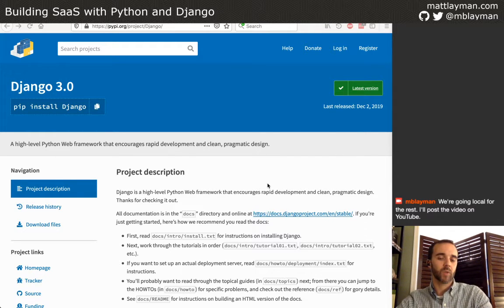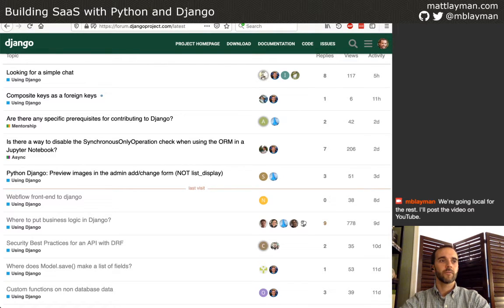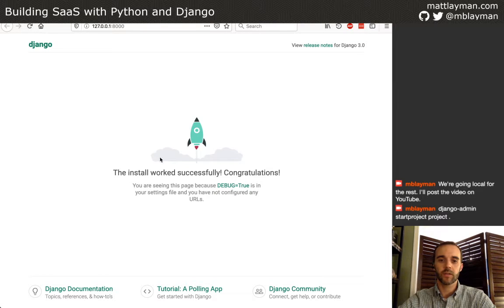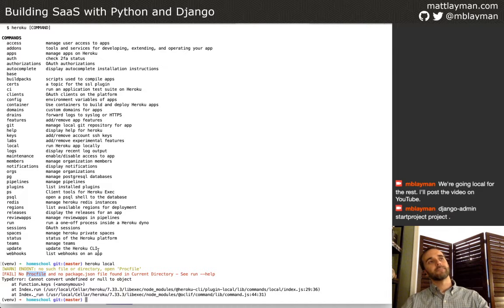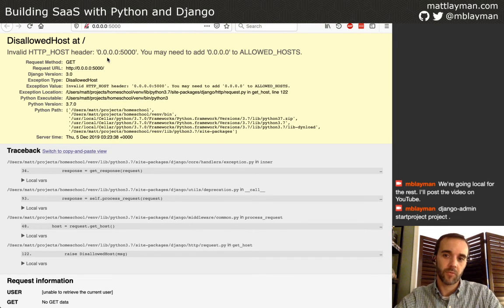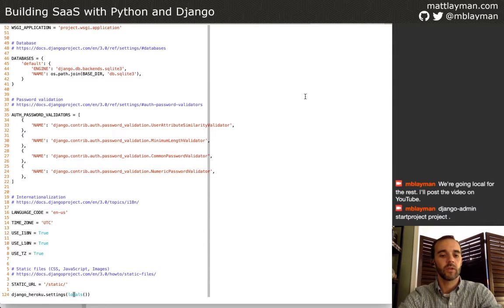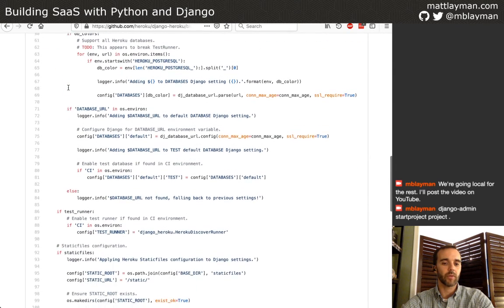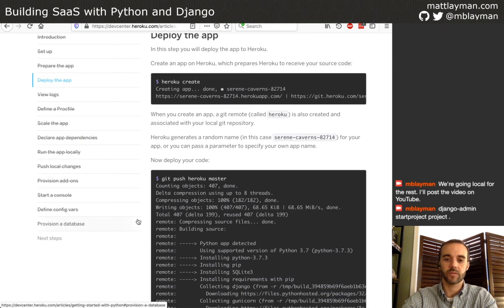New Project, Who Dis? - Building SaaS with Python and Django #38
In this episode, we started a brand new project! I had some internet troubles so this "stream" is actually a local recording from my computer. We created a new Django project from scratch and set up Heroku to handle deployments.